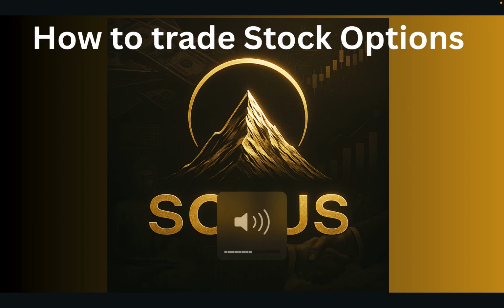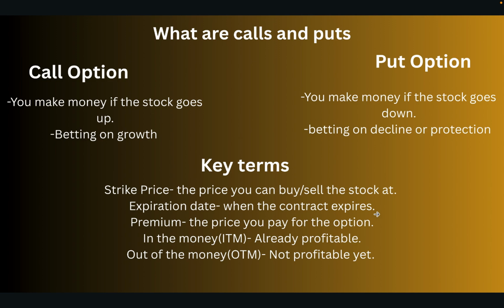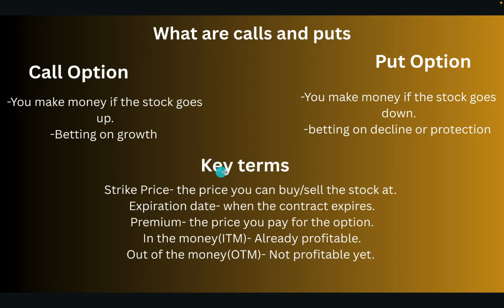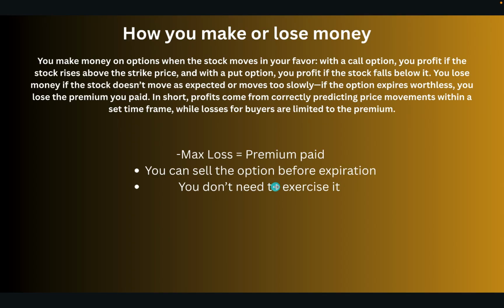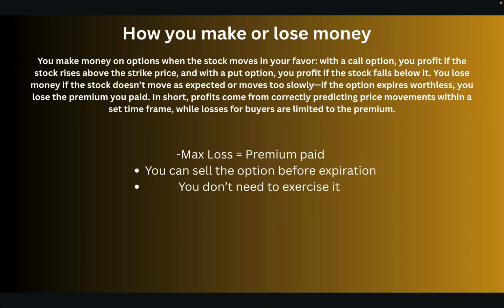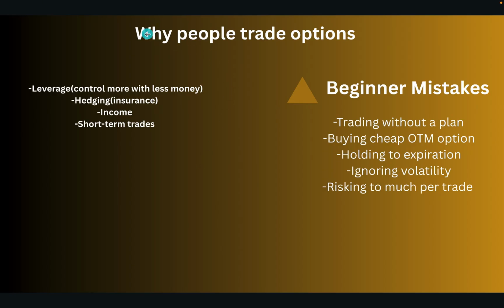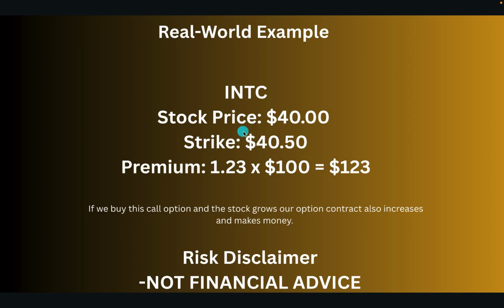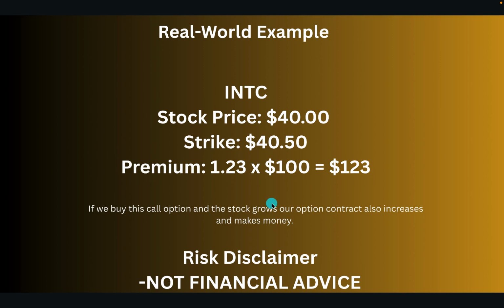Trading Options 101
Learn how to trade options step by step in this beginner-friendly video. We break down what options trading is, how call and put options work, how traders make and lose money, and the key risks you need to understand before placing your first trade. This video covers real-world examples, simple explanations, and essential concepts like strike price, expiration, and premium—without confusing jargon. Whether you’re new to the stock market or looking to sharpen your trading knowledge, this guide will help you understand options trading and make smarter, more confident decisions.
Keywords for Rumble SEO (naturally embedded):
options trading, how to trade options, call options, put options, stock market trading, beginner trading, options explained, financial education, investing basics